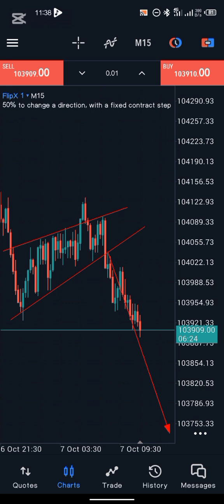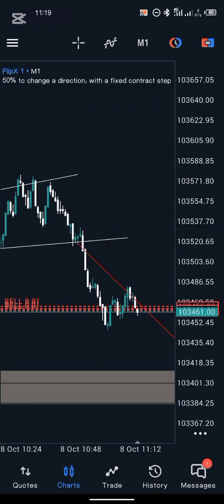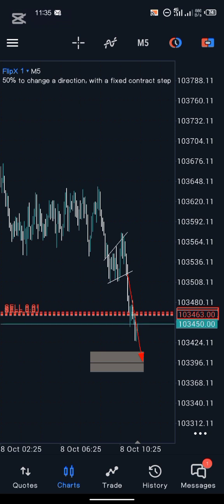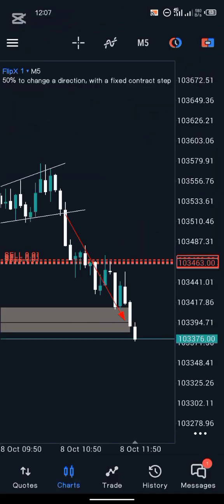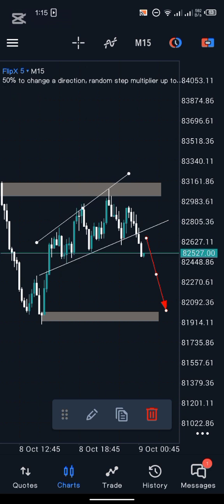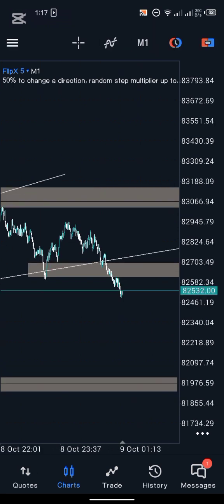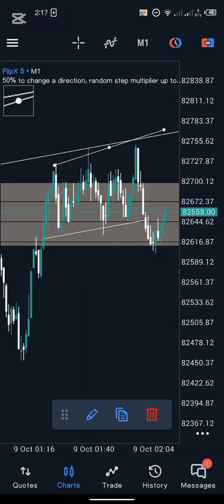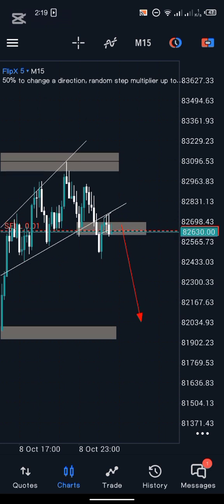$0.40 to 2*0.00 using my strategy | Trying out weltrade.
🚀 Start Trading with Deriv | Low Spreads, 24/7 Markets & Small Deposits

🔑 Why Trade with Deriv?

✅ Low spreads – maximize your profit potential
✅ 24/7 markets – trade synthetic indices & forex anytime
✅ Low deposits – start small and scale up as you grow

Whether you’re just starting out or already an experienced trader, Deriv gives you the tools, flexibility, and freedom to succeed.